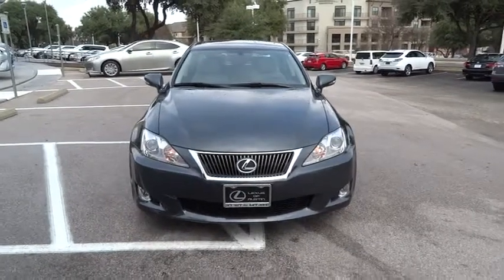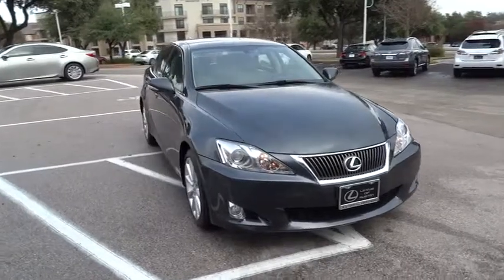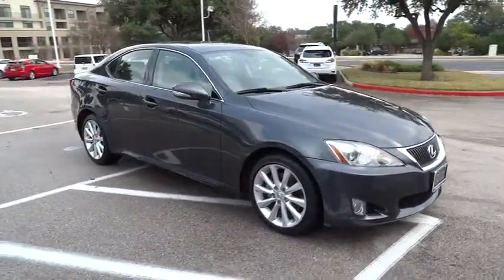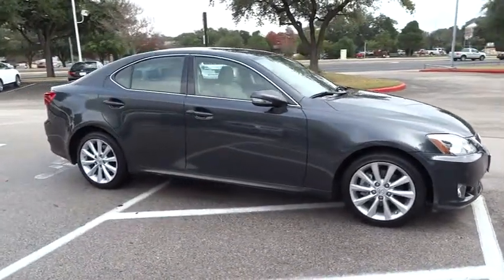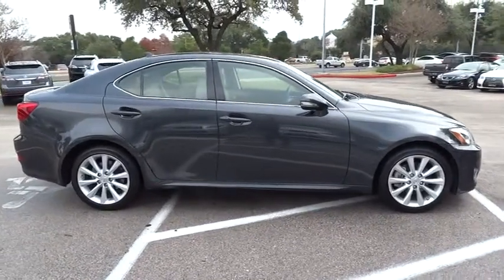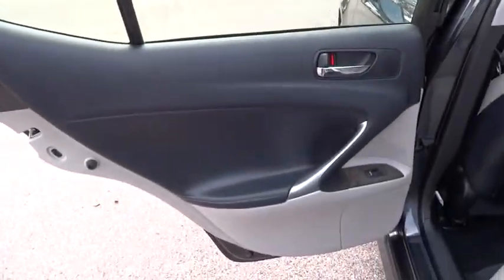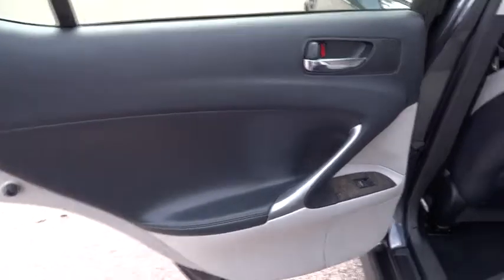2010 Lexus IS 250 Austin, Georgetown, Round Rock, San Marcos, Bastrop, TX L37481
2010 Lexus IS 250
Lexus of Austin: Servicing Austin, Georgetown, Round Rock, San Marcos, Bastrop, TX
2010 Lexus IS 250  - Stock#: L37481 - VIN#: JTHBF5C24A5121800

NAVIGATION SYSTEM  -inc: back-up camera  Lexus Enform w/destination assist  eDestination w/1-year trial subscription  Lexus insider  voice command  XM NavTraffic  XM NavWeather  XM Sports & Stocks w/90-day trial subscription,Keyless Start,Rear Wheel Drive,Power Steering,4-Wheel Disc Brakes,Cruise Control,Adjustable Steering Wheel,Steering Wheel Audio Controls,Leather Steering Wheel,Aluminum Wheels,Tires - Front Performance,Tires - Rear Performance,Temporary Spare Tire,Sun/Moonroof,Sun/Moon Roof,Automatic Headlights,Fog Lamps,Heated Mirrors,Power Mirror(s),Integrated Turn Signal Mirrors,Intermittent Wipers,Variable Speed Intermittent Wipers,AM/FM Stereo,CD Changer,CD Player,Premium Sound System,Satellite Radio,MP3 Player,Auxiliary Audio Input,Bluetooth Connection,Leather Seats,Power Driver Seat,Power Passenger Seat,Bucket Seats,Driver Adjustable Lumbar,Passenger Adjustable Lumbar,Pass-Through Rear Seat,Rear Bench Seat,Power Outlet,Floor Mats,Tire Pressure Monitor,Power Windows,Power Door Locks,Keyless Entry,Universal Garage Door Opener,Emergency Trunk Release,Remote Trunk Release,Security System,Engine Immobilizer,Climate Control,Multi-Zone A/C,Rear Defrost,Woodgrain Interior Trim,Auto-Dimming Rearview Mirror,Driver Vanity Mirror,Passenger Vanity Mirror,Front Reading Lamps,Rear Reading Lamps,ABS,Brake Assist,Traction Control,Stability Control,Daytime Running Lights,Driver Air Bag,Passenger Air Bag,Passenger Air Bag On/Off Switch,Front Head Air Bag,Rear Head Air Bag,Front Side Air Bag,Knee Air Bag,Telematics,Child Safety Locks